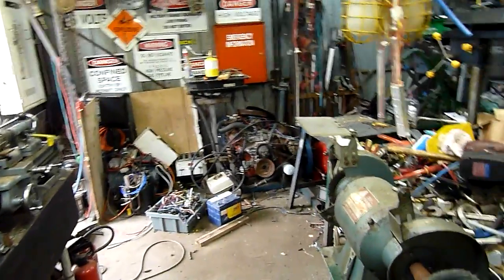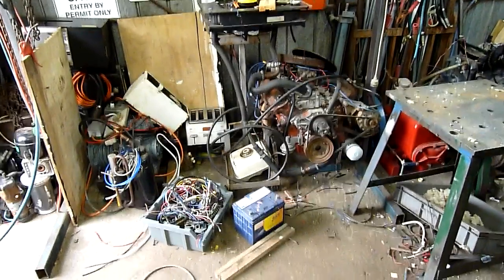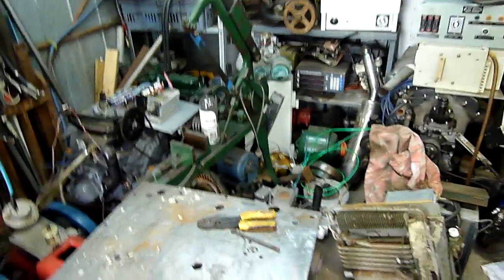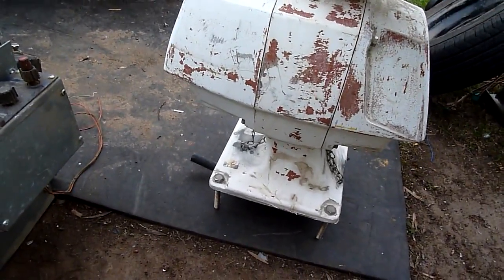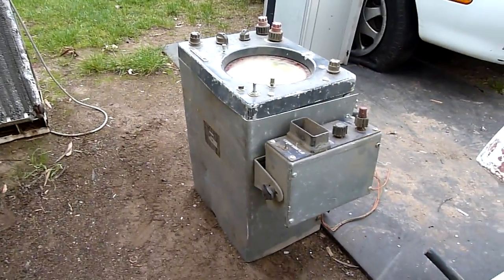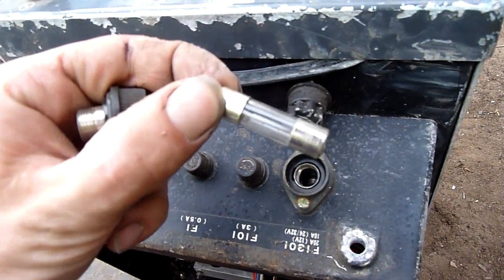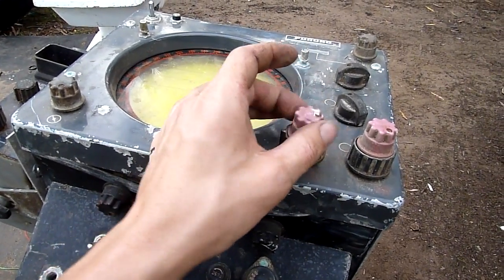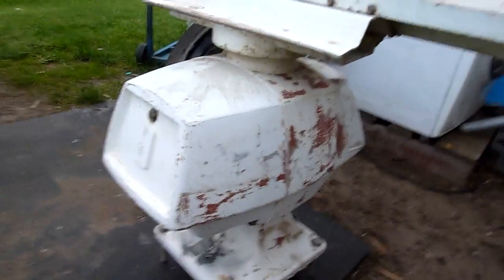Ramblotronic Wednesday - EDM update and Radar Equipment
Radar equipment is fun, shame I did not get to it earlier and keep the magnetron in one piece.

mind you its probably dangerous and illegal to operate one of these in your back yard.